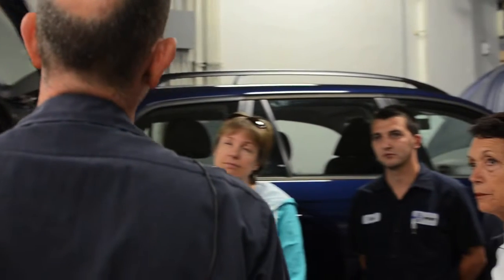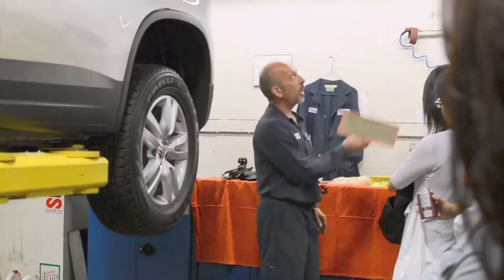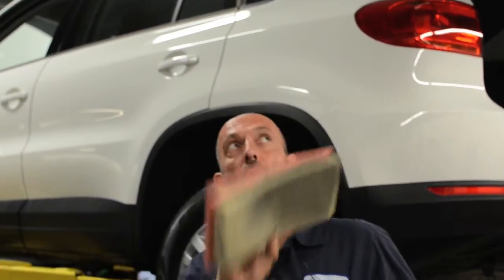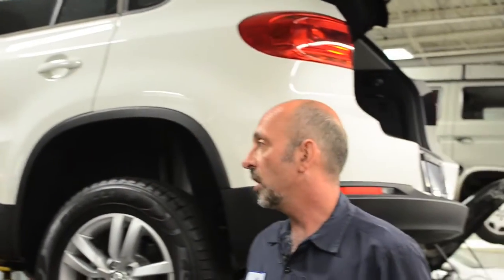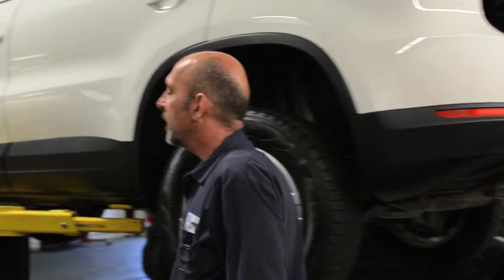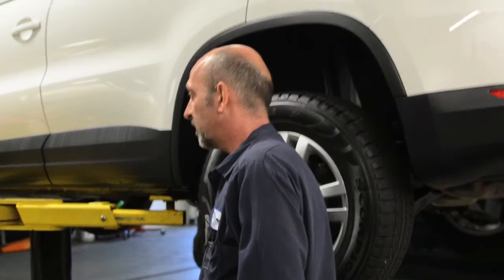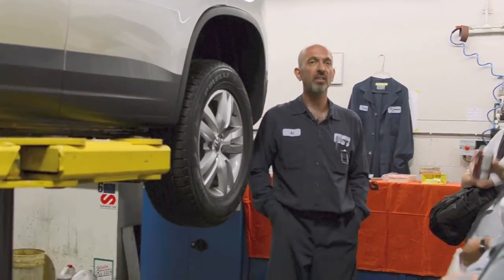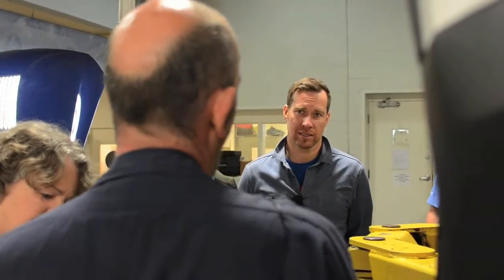VW Owners Clinic at Clarkdale Volkswagen - Snippet 01: Air Filter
A snippet from our VW Owners Clinic : here's Al Clarkdale's certified technician, talking about Air Filter.